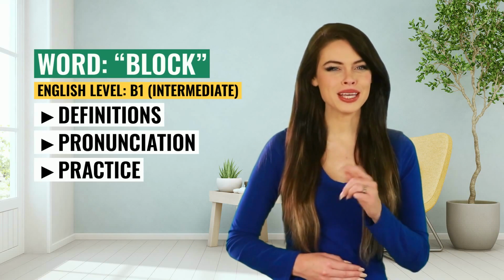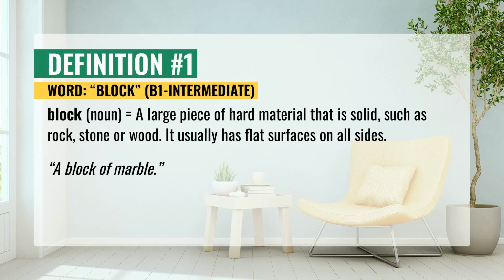BLOCK (B1 Intermediate) in use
Learn English vocabulary, speaking and listening skills, and become more fluent. In this video, you will learn the target English vocabulary at a deep level, so that you can sound more native-like when you speak English. This video is also perfect for anyone taking an IELTS test, TOEFL test, or TOEIC test.

This video includes:
- definition and meaning of `BLOCK` and how to use BLOCK in a sentence;
- pronunciation training for `BLOCK`;
- a visual representation of `BLOCK` with few pictures;

Video chapters:
00:00 - Intro
00:06 - BLOCK Definition and meaning
00:27 - BLOCK Definition and meaning
00:44 - BLOCK Pronunciation
01:19 - BLOCK - Word Origin ( Etymology )
01:34 - Listening and Speaking Practice
02:32 - Visual Representation of BLOCK
02:52 - Video End